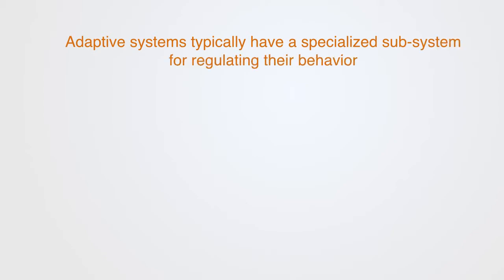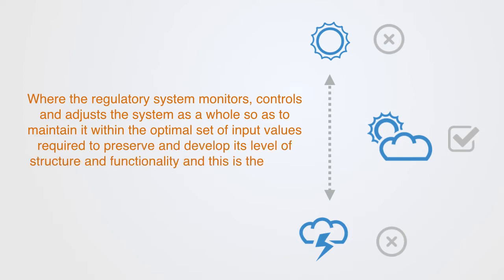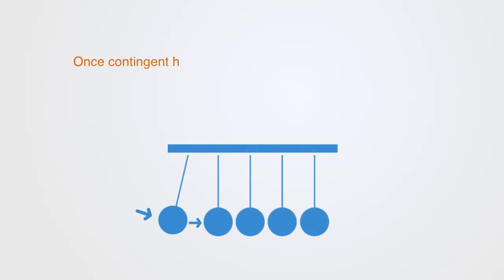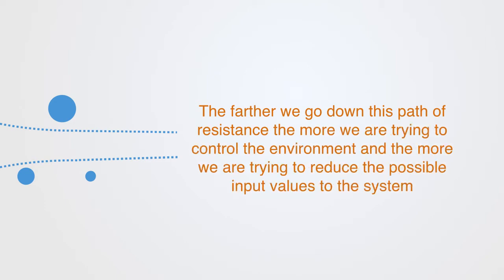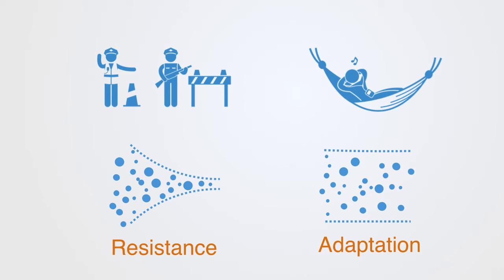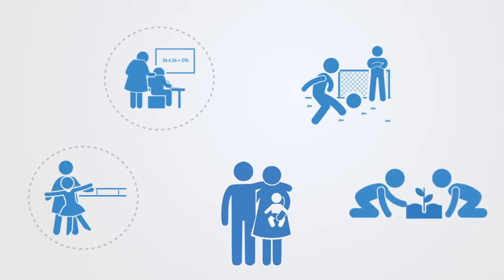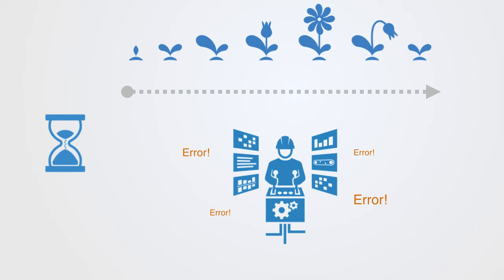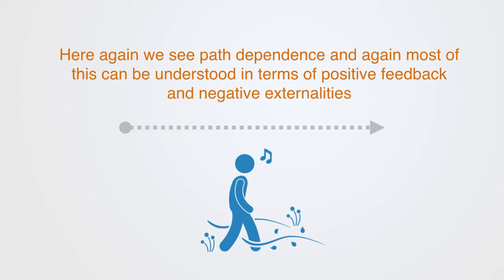Social Systems Adaptive Capacity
In this module, we will be discussing adaptive capacity and resiliency within social systems. We talk about two different strategies for trying to manage change, resistance and adaptation. Where resistance involves developing, some static identity based upon a boundary condition and creating a regulatory system for monitoring and controlling the system's environment. Inversely we will then talk about adaptation as a second alternative strategy, one that is focused on the system's capacity to generate a wide set of responses, insuring its capacity to reconfigure itself given as wide a spectrum of input values as possible, in so doing ensuring its resilience and continued functionality. Finally, we discuss the multidimensional nature to complex social systems being engaged in processes of change on various levels from the micro to the macro, giving us slow and fast variables.